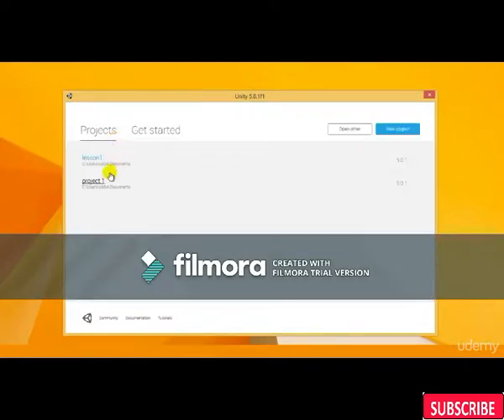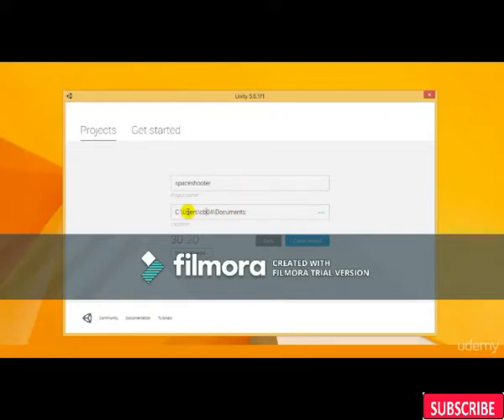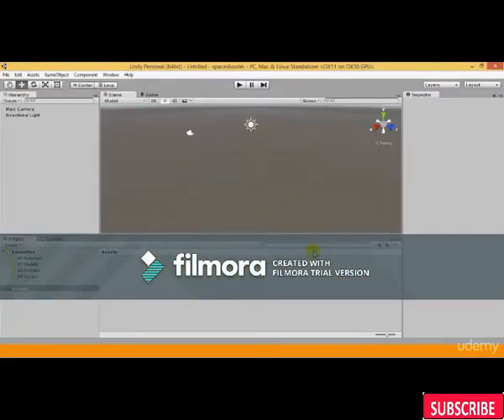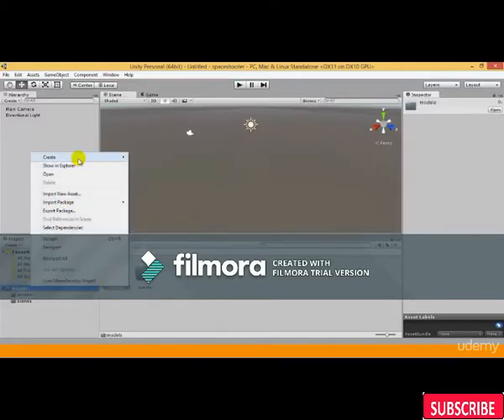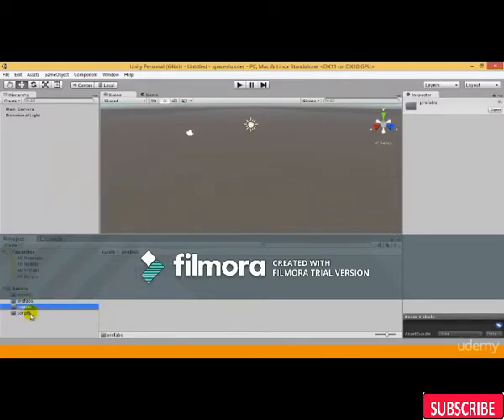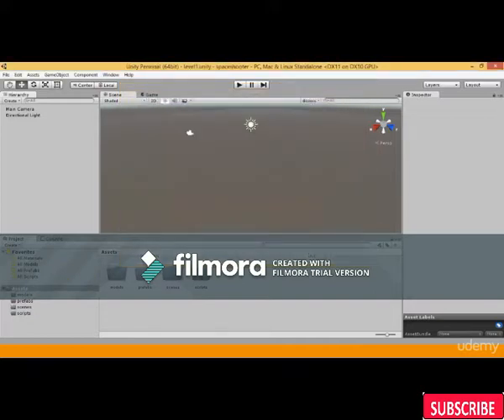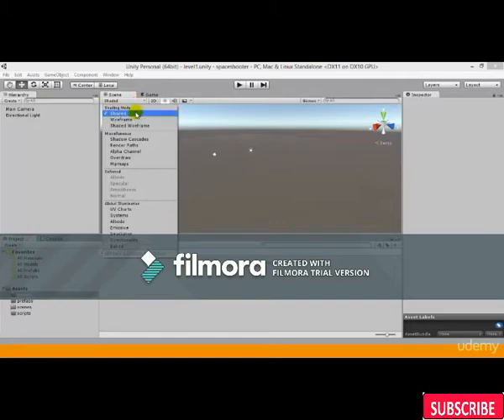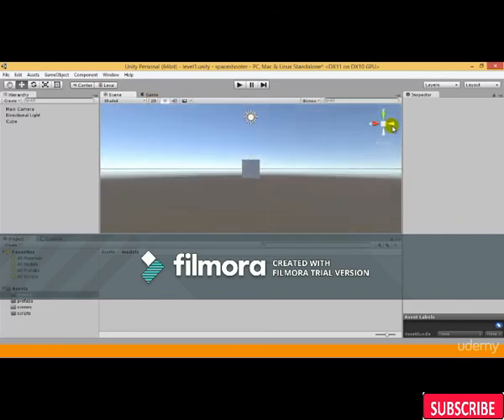introduce to unity panels, windows and default view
Hi

In this vedio i am going to introduce unity ui and panels

is channel me apko technology , tutorials , ke kayi sare videos milenge
umeed karta ho ki appko videos pasand ayenge

Please